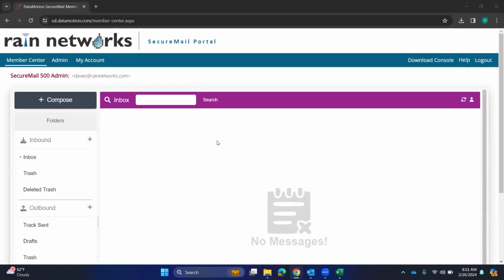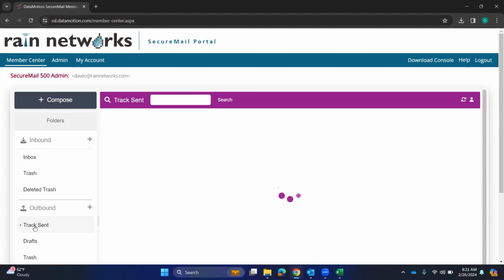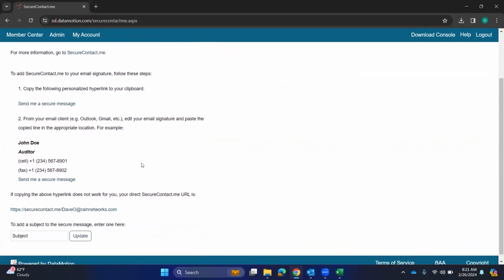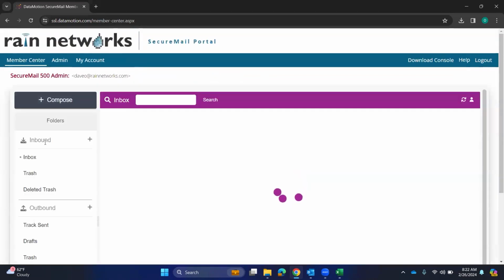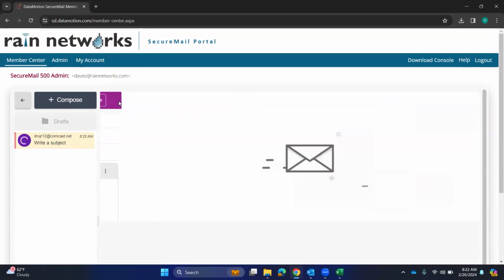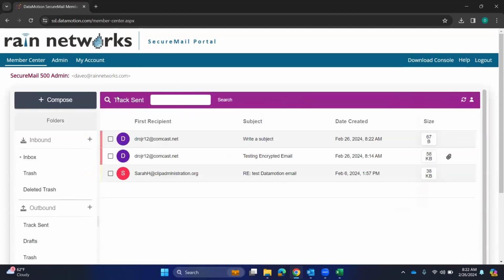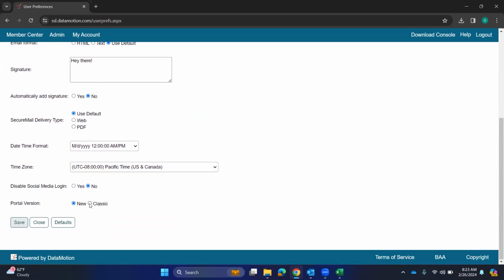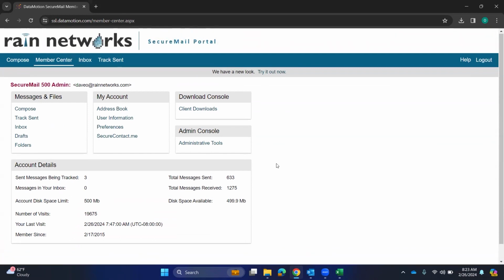DataMotion SecureMail Desktop Tutorial Part 1: Basic Navigation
Welcome to part 1 of our DataMotion SecureMail Desktop Tutorial series. In this video Dave from Rain Networks—Account Manager and Sales Engineer—will walk you through the basic navigations in DataMotion's SecureMail Desktop.

Watch the other videos in this series to deepen your knowledge of DataMotion’s SecureMail Desktop.